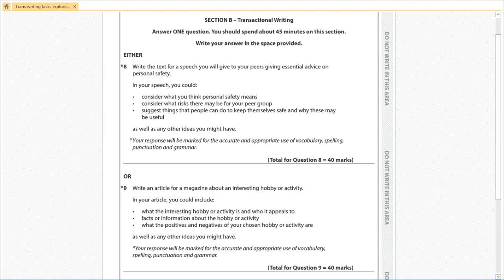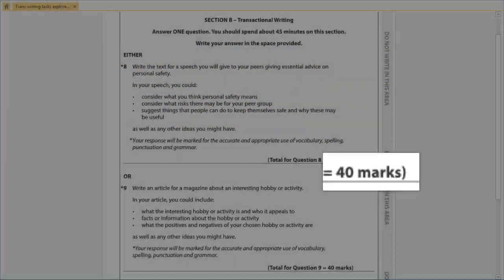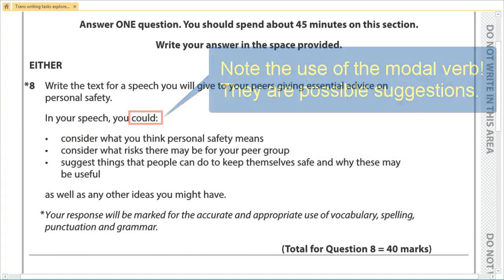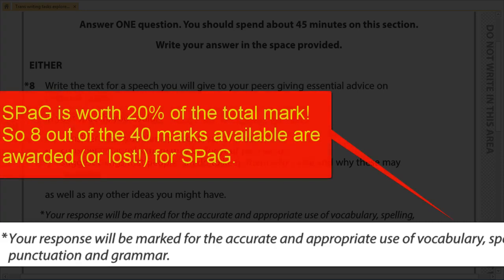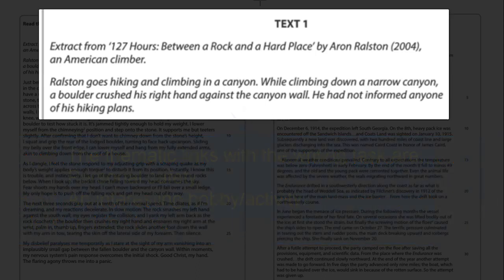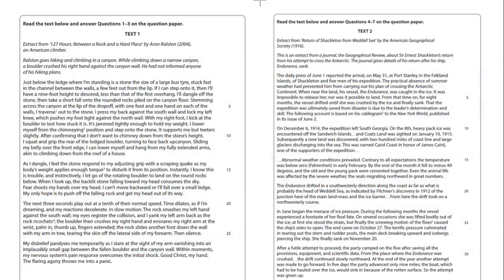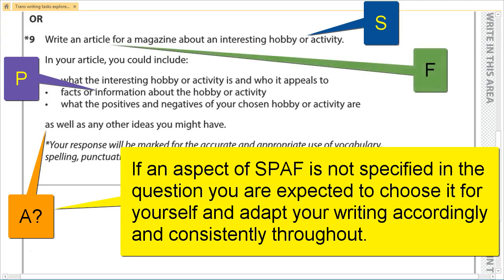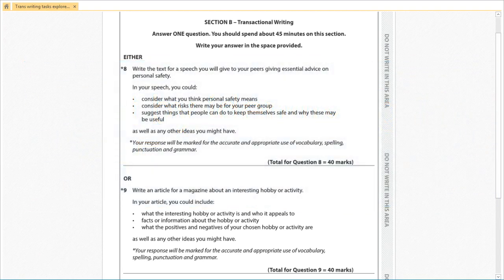Understanding Paper 2, section B HSVL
A  tutorial showing learners the style and structure of the transactional writing tasks as they appear in section B of paper 2 of the Edxcel 9 - 1 GCSE English Language exam paper.